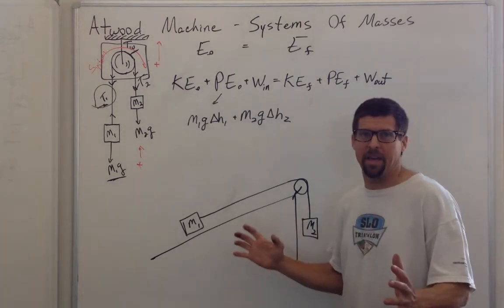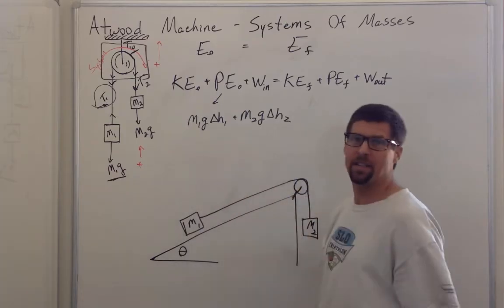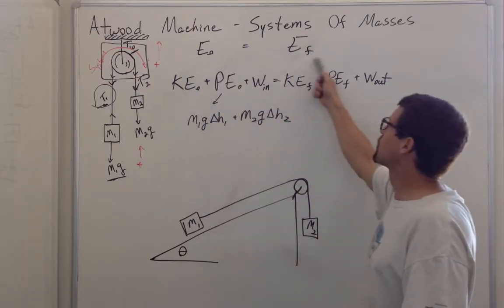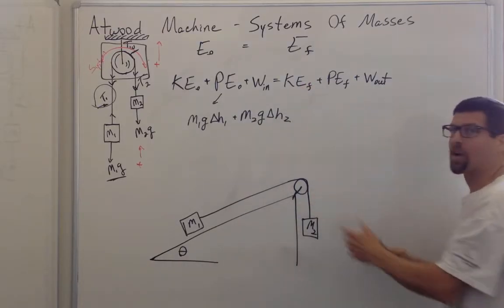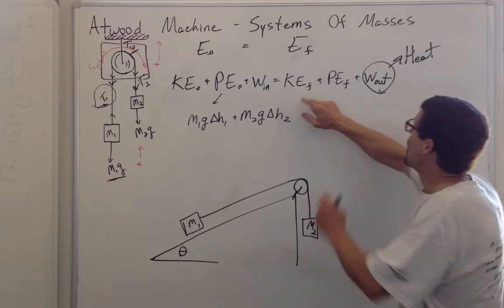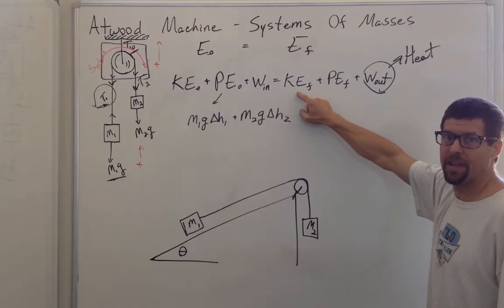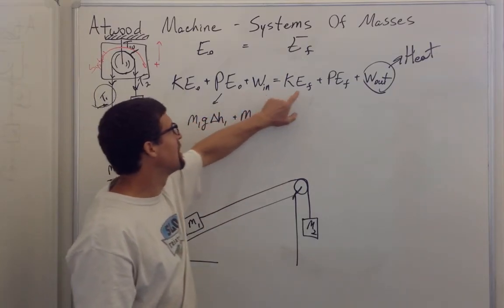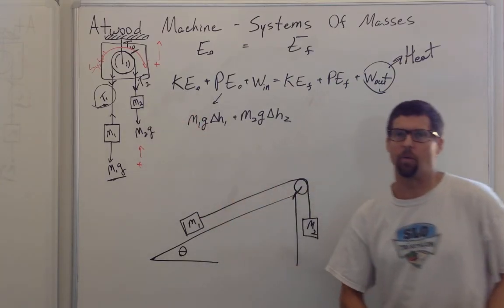Systems with work and friction, Schwartz, Cal Poly Physics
Solving the Atwood using Energy Conservation with Work added in, and Frictional losses